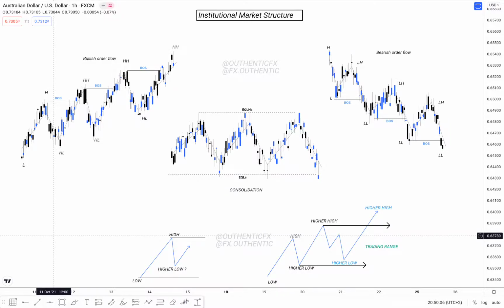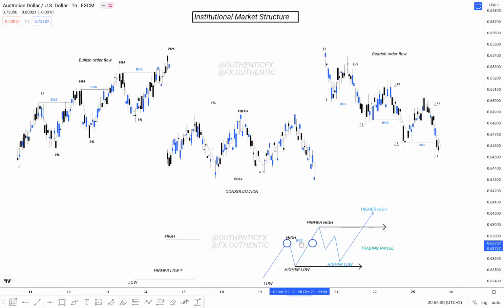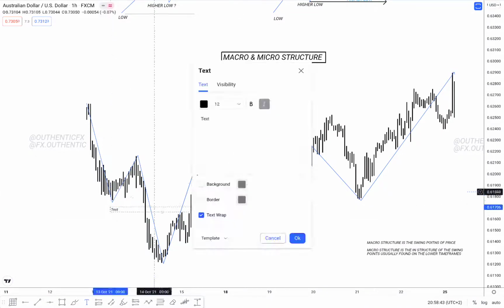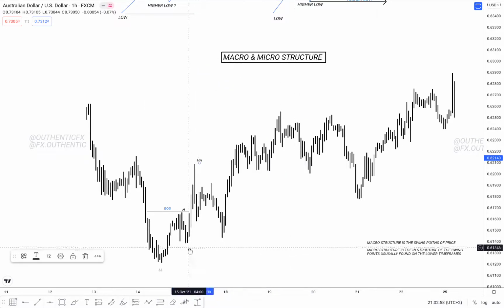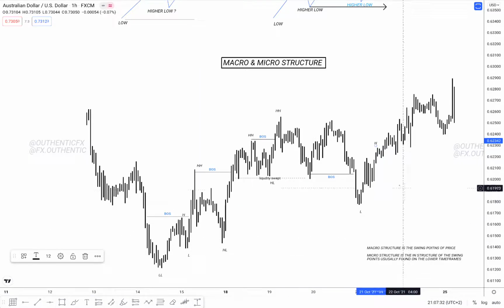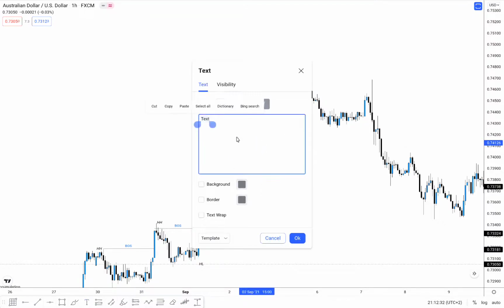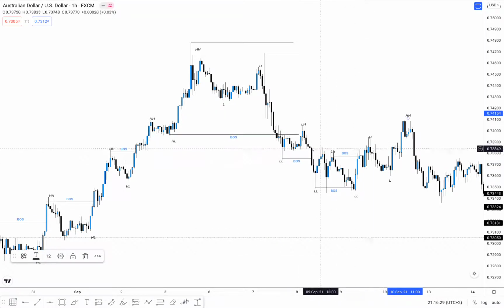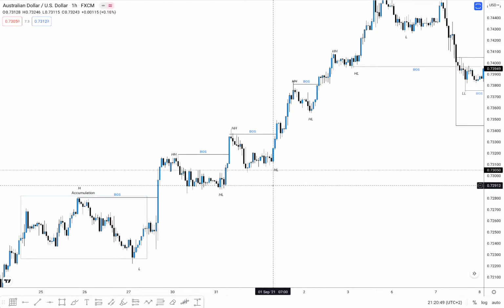Essentials To Market Structure | 2022 Premium Mentorship | Smart Money Concepts